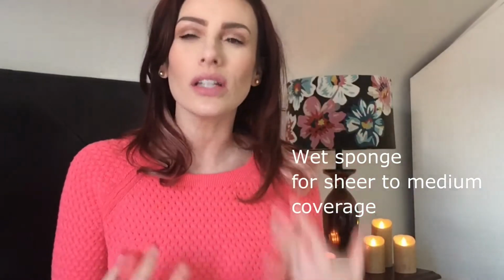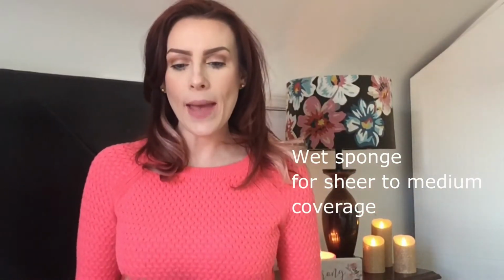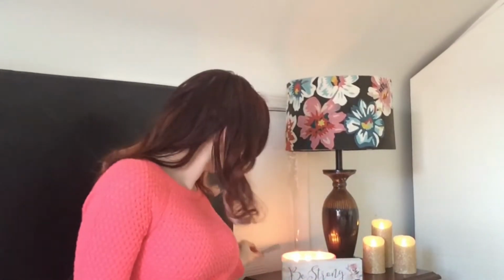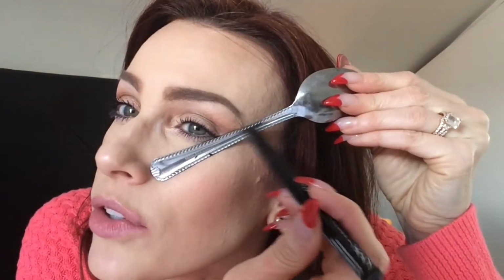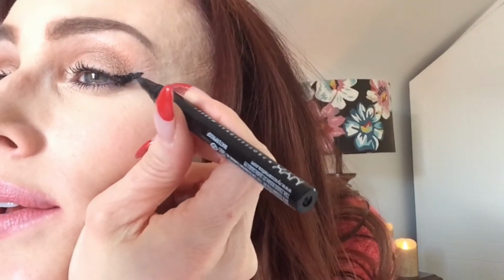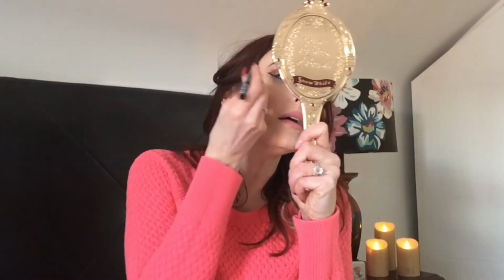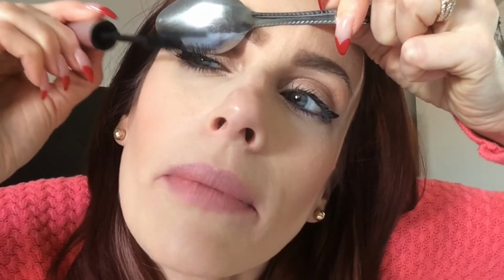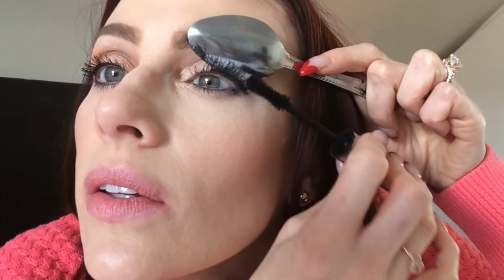Makeup Hacks | makeup tips | 2018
At home makeup tips and tricks for application. eyelash tips, liquid eyeliner tips, foundation tips, long lasting lipstick tip.